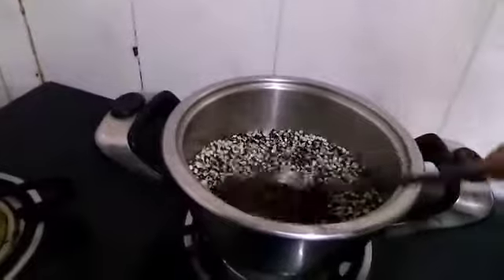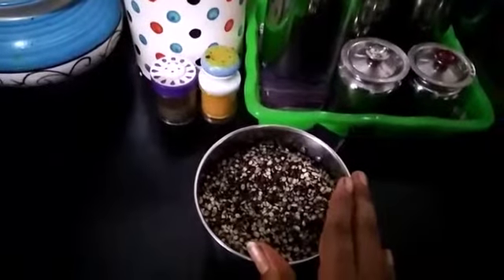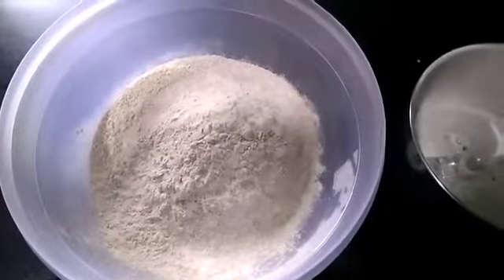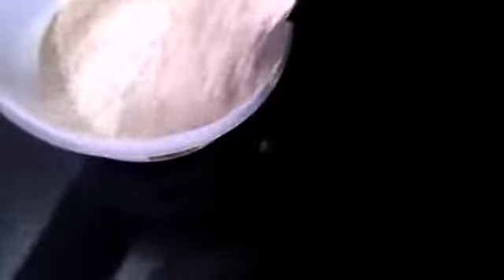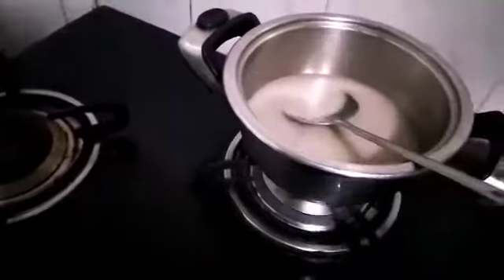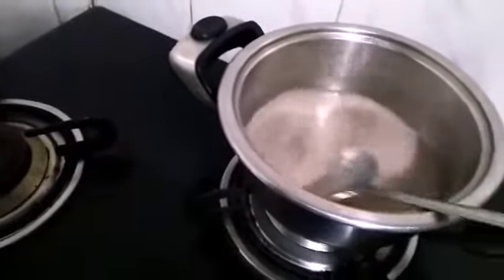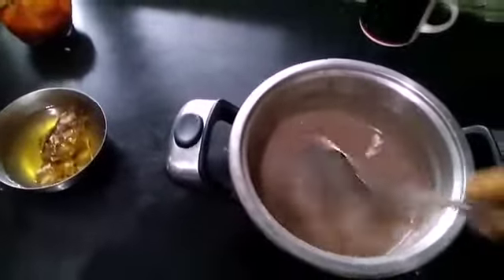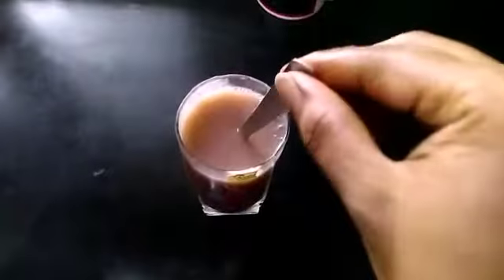Black urad dal ragi koozh/ சுறுசுறுப்பு தரும் drink/ energy giving drinking in tamil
In this video I am sharing Black urad dal ragi koozh , it is very easy to make  & very healthy.